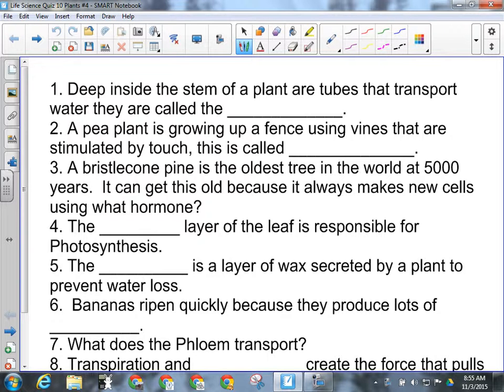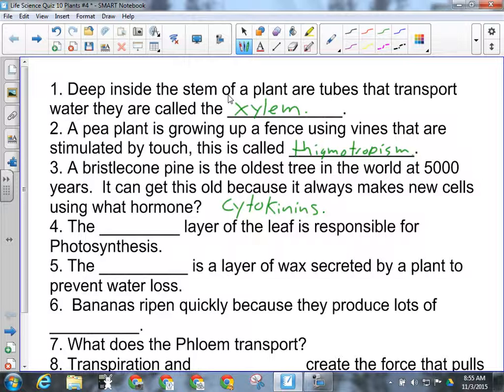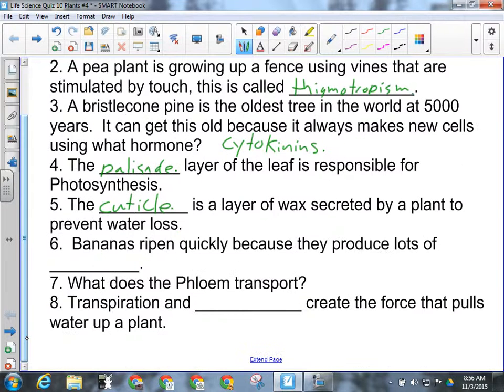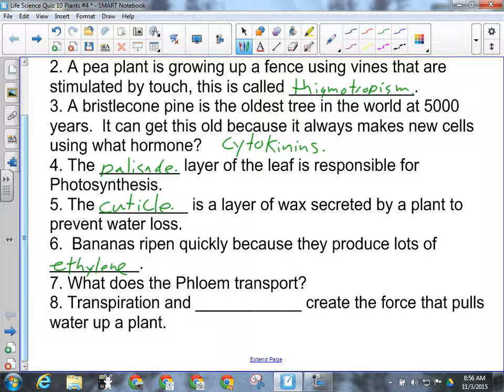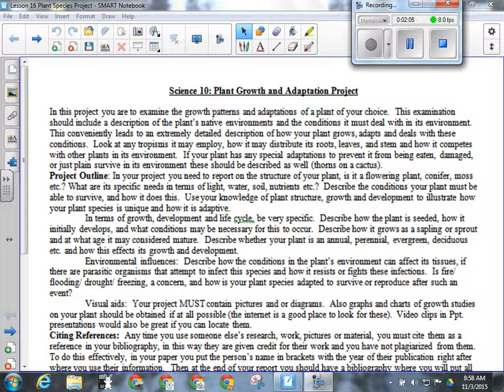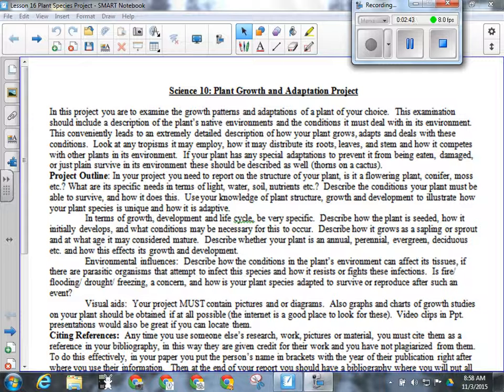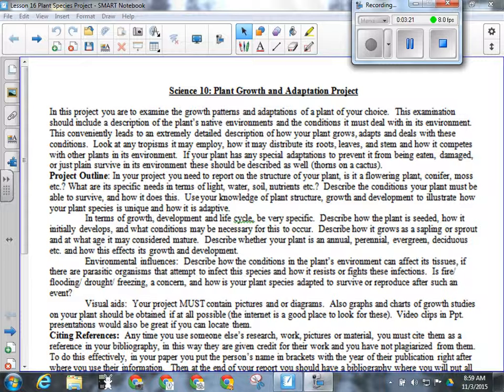Unit 2 Lesson 16 Plant Species Project Part 2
Quick Review of Quiz then tips for plant project.